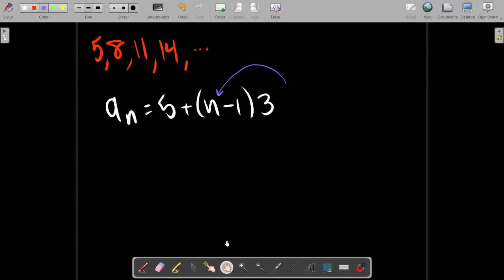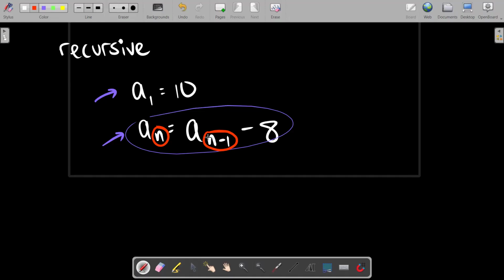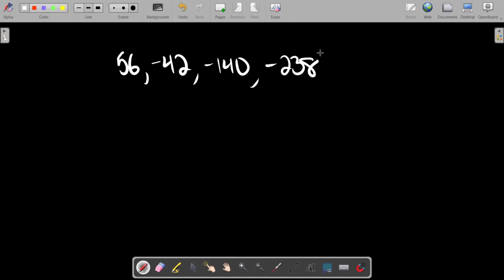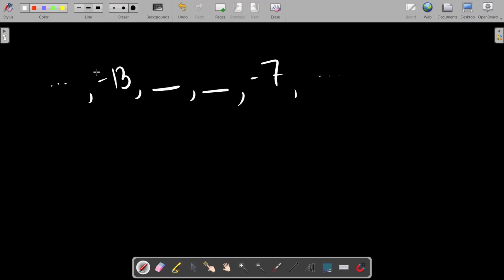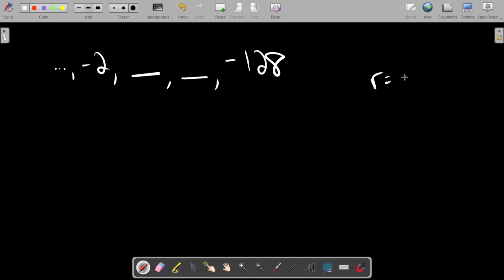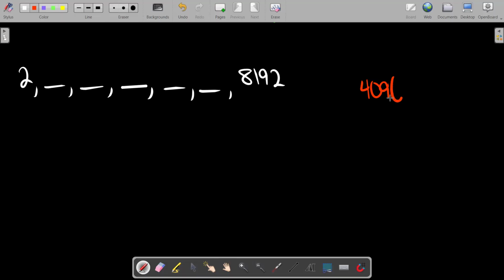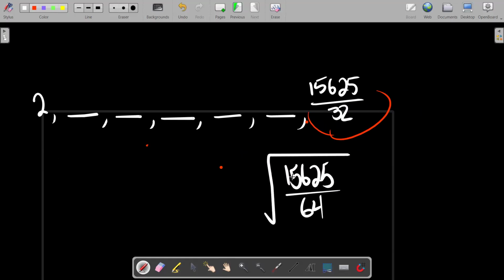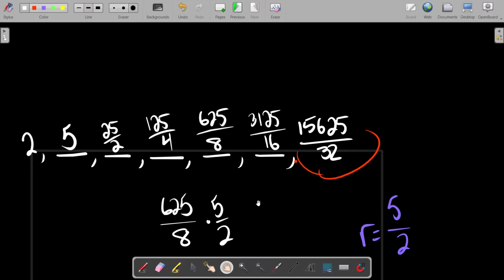Recursive Formulas (arithmetic)